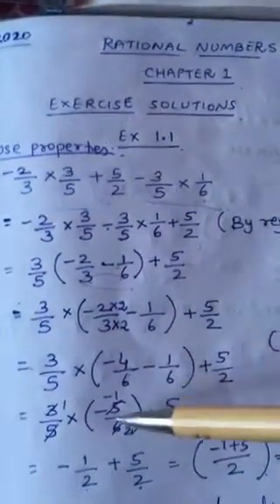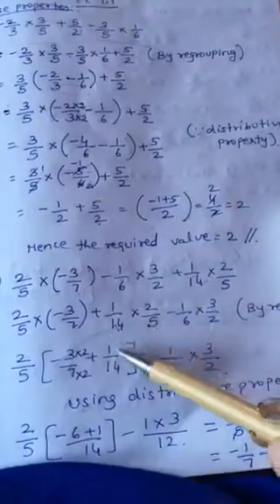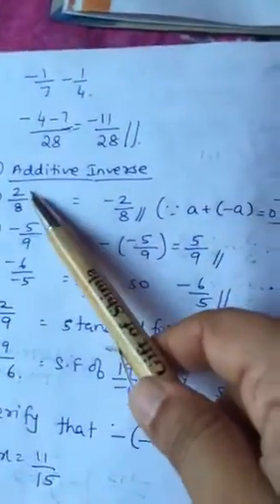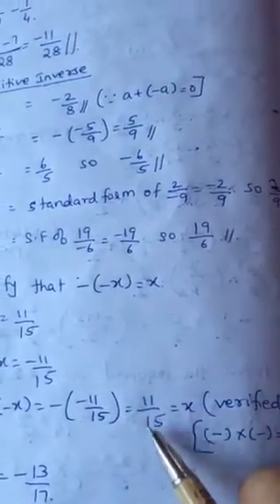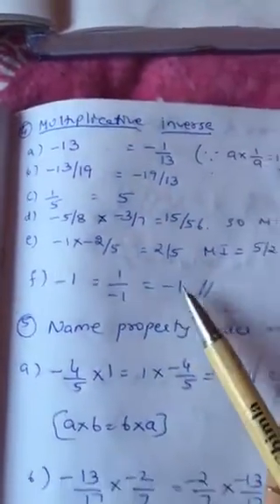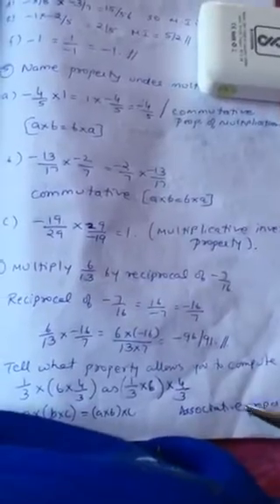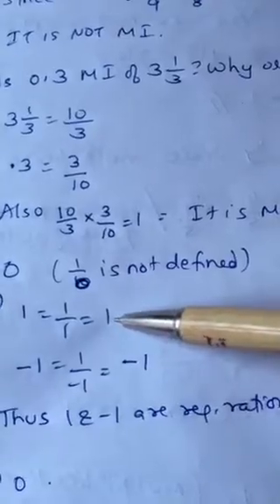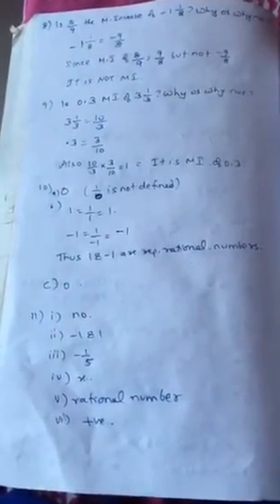Tips and tricks ncert maths class 8 solutions rational number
Class 8 mathematics ncert solutions rational number exercise 1.1